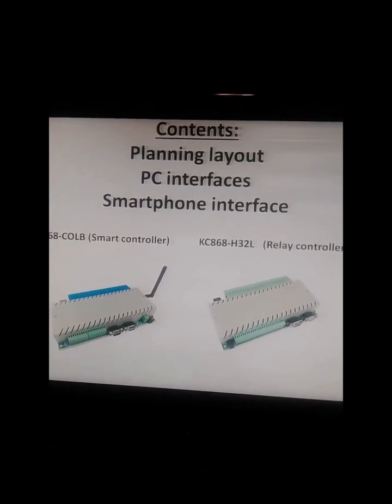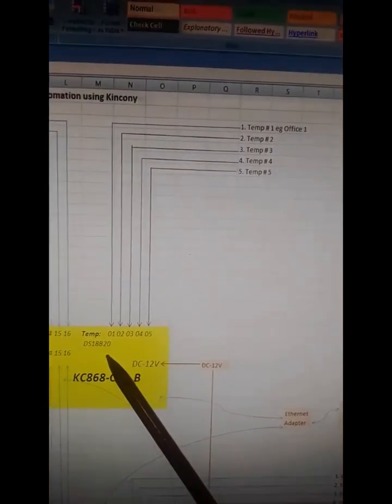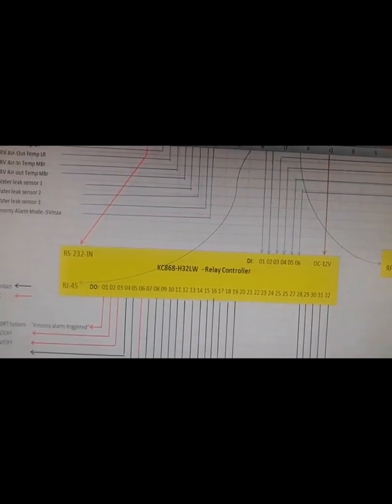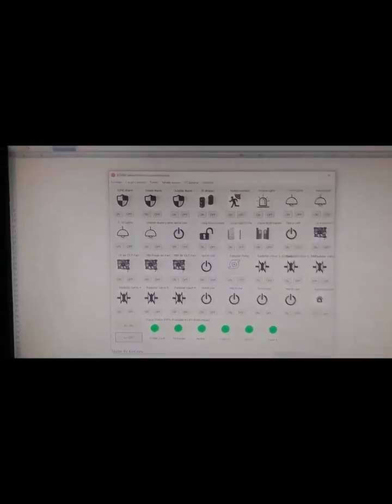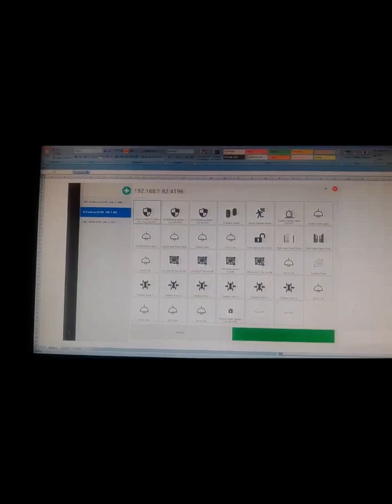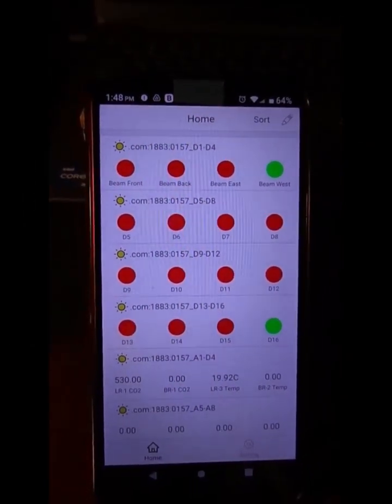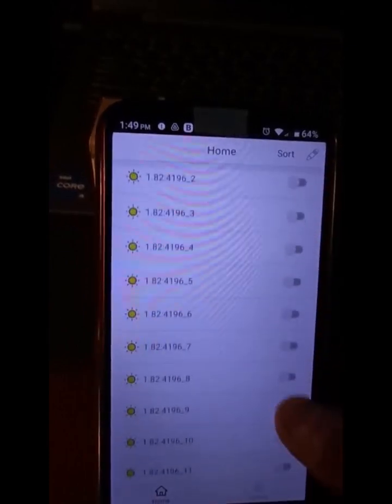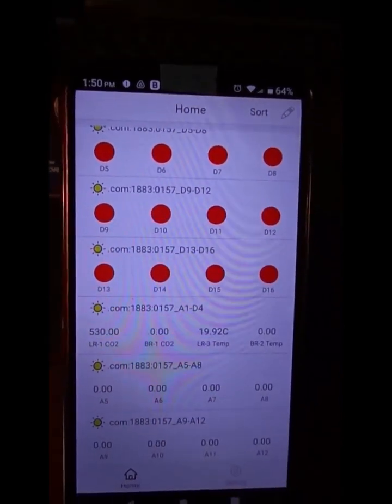KinCony Controller Setup and Display interfaces case explain from America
this video taken by Mr James from America.

The system mainly made by KinCony's 32 channel relay controller and KinCony KC868-COLB logical controller.

if you have interesting , you can leave message.